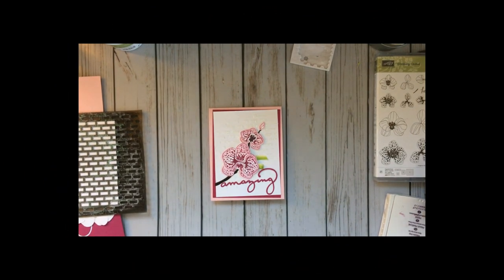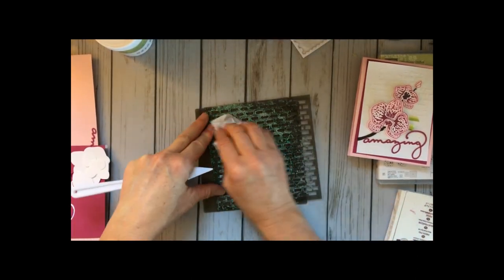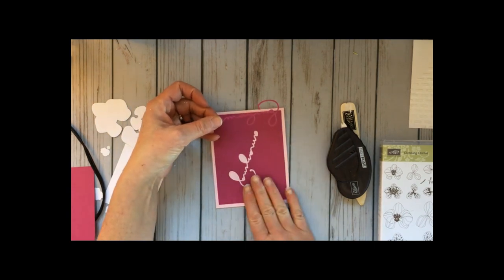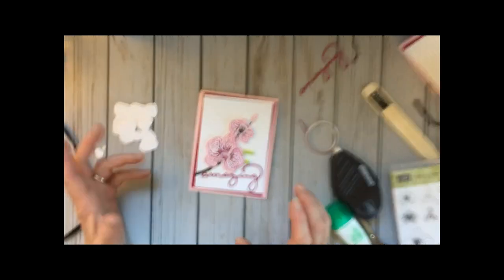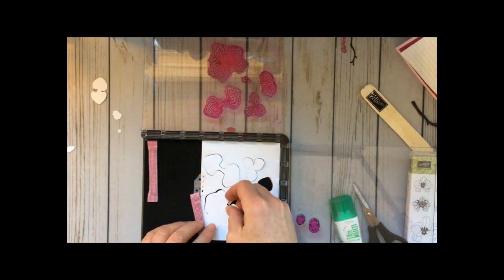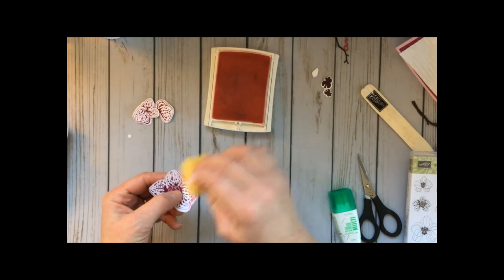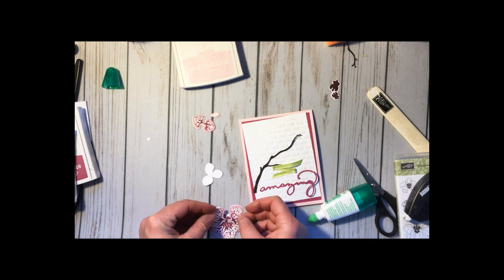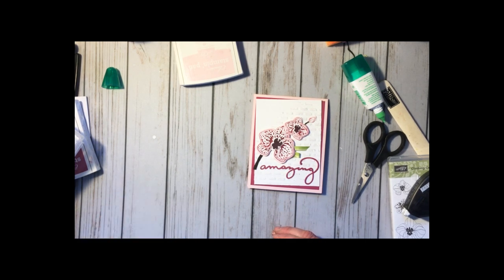Climbing Orchid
The Shimmery White Embossing Paste and the Stamparatus makes this lovely card a cinch